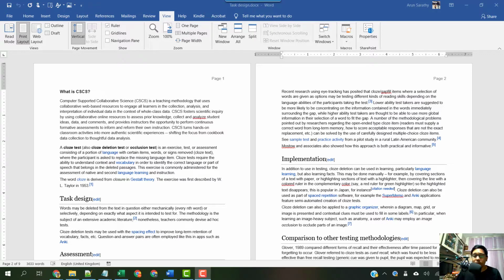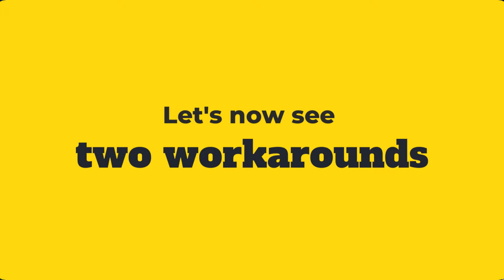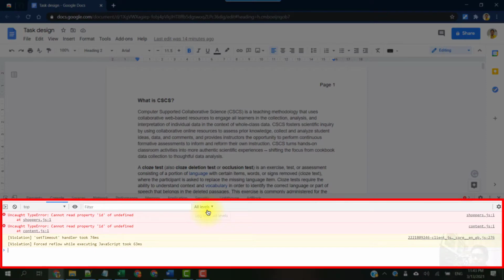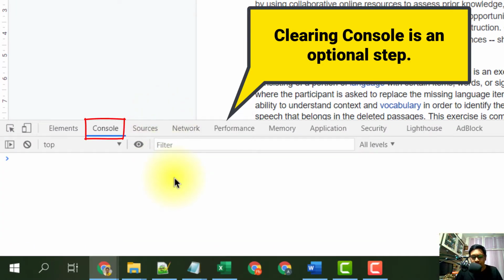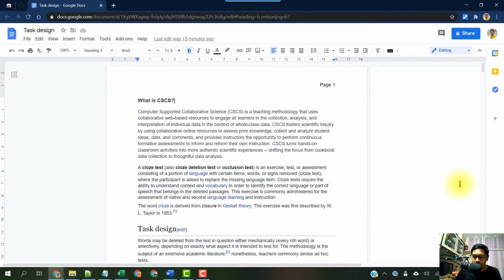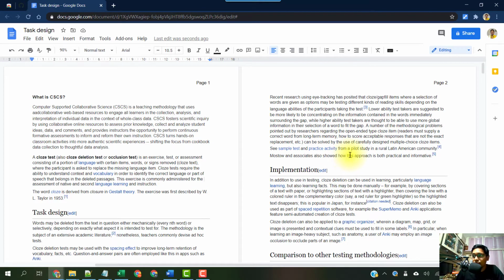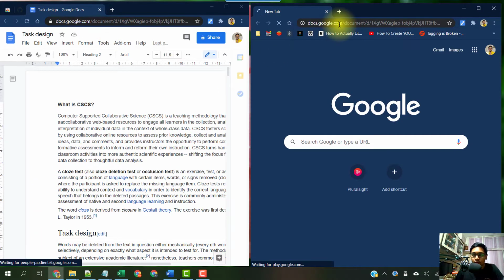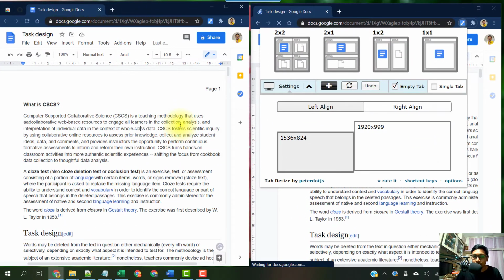Two Page View In Google Docs - 2 WAYS !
In this video, we will see two methods to get a two-page view in Google Docs.
The first method involves a few lines of code to use temporarily within the Developer Tools console.
The second method is manual. There is also an option to use a browser extension.

Table of contents:
0:22 Two-page split view in Google Docs
2:16 Manual splitting of two windows
2:34 Using a Chrome extension

Portable Hard disk for backup

Help support the creation of more videos like this::
- A simple $1.00 pledge goes a long way!